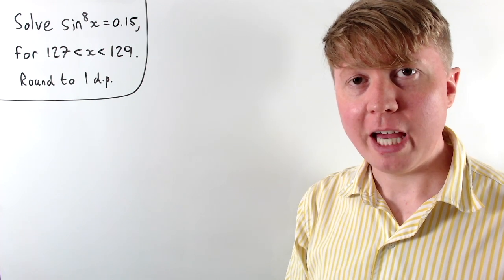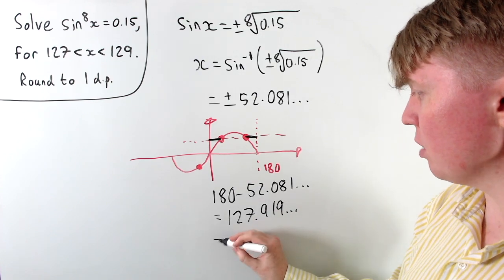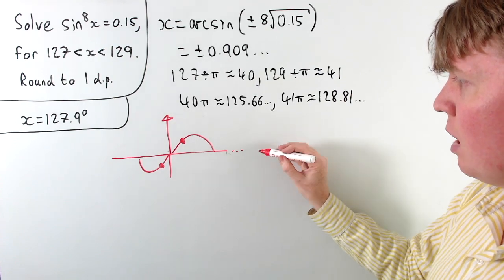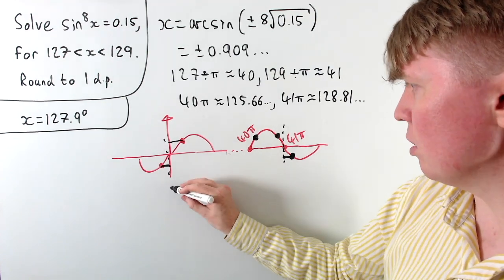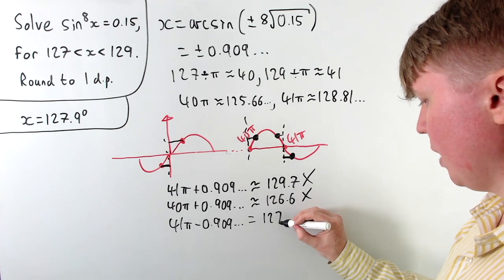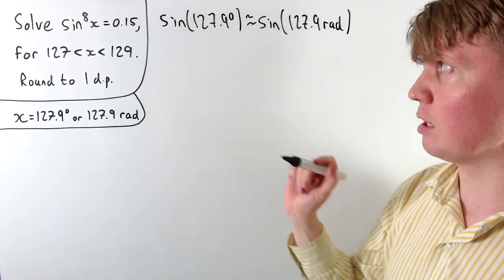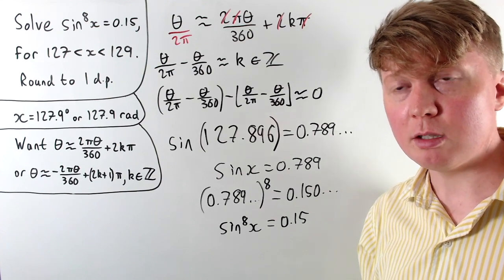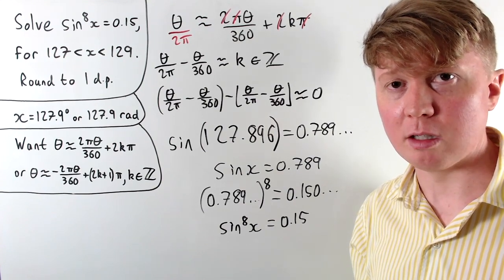When It Doesn't Matter If You Use Degrees or Radians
Whether we use degrees or radians, the solution to the equation sin^8(x) = 0.15 is the same, for x between 127 and 129, rounded to 1 decimal place. We explore why this works, and how to create similar equations.

00:00 Degrees
01:47 Radians
05:24 How?